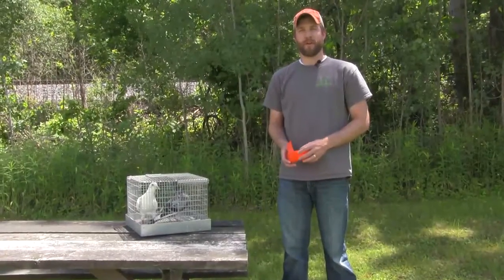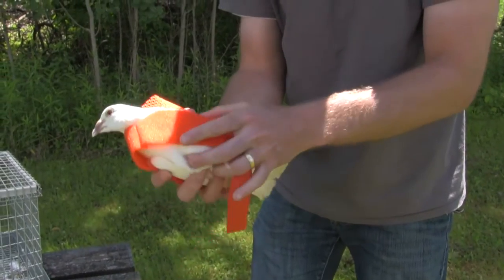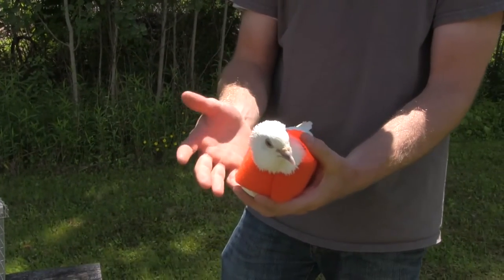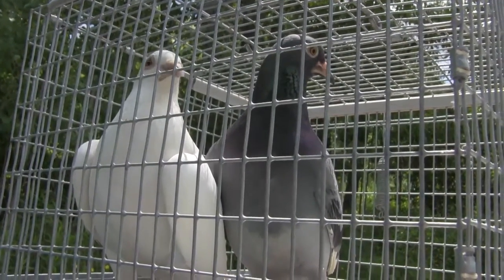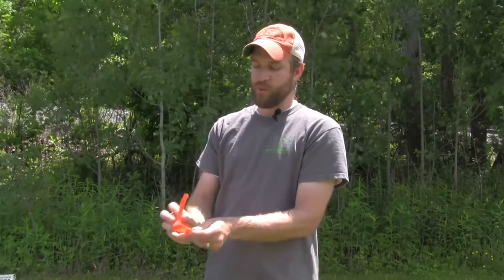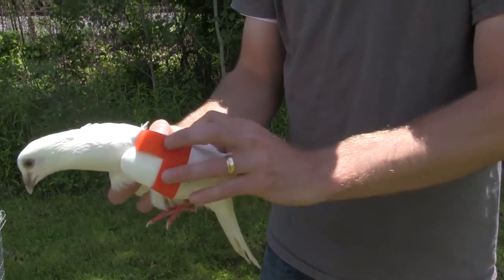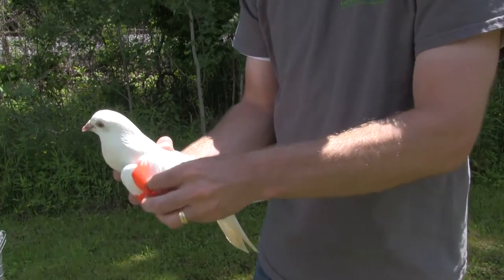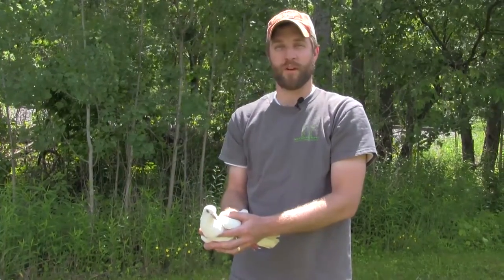Pigeon Harness and Wing Strap Demo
Eric from Lion Country Supply shows how to properly use a pigeon harness and a pigeon wing strap. Click here to purchase: